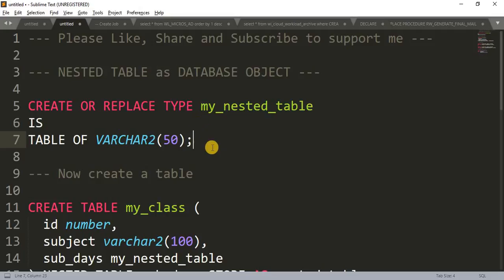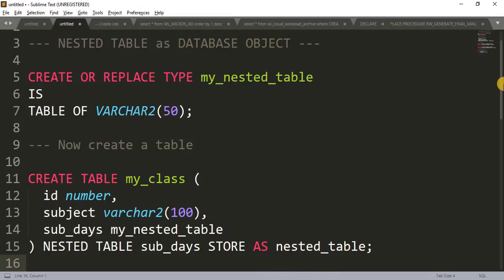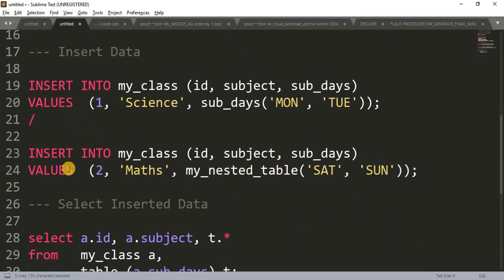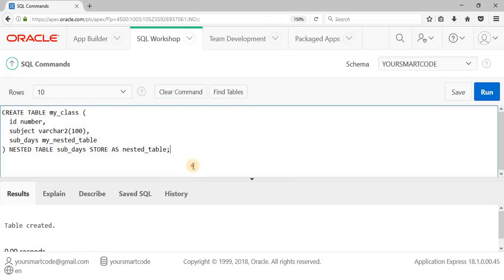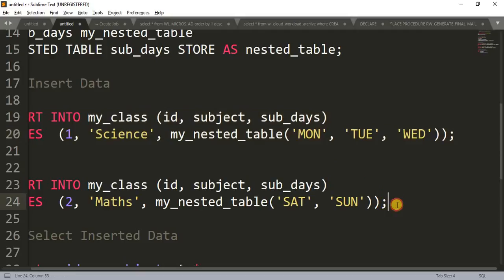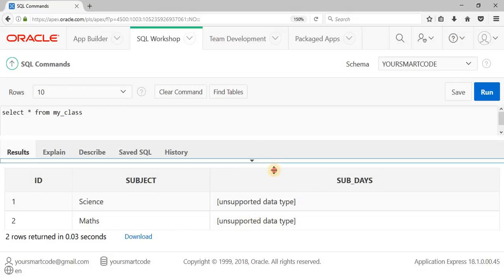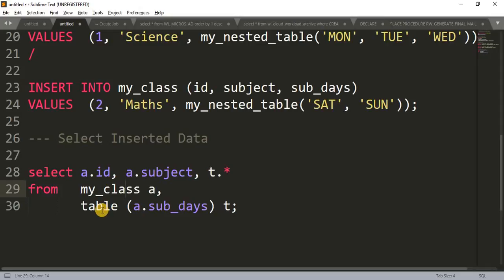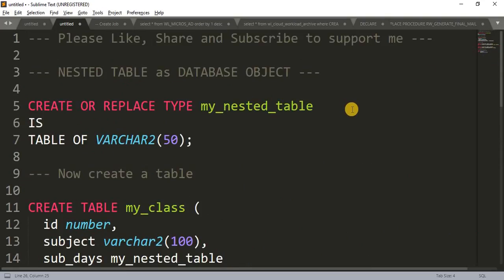Tutorial 54 : Nested Table as Database Object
Hi Friends,

Here we are learning about NESTED TABLE type Collection. How we can make that as Database Object and use that.

Hope the concept and example would be clear to you.

Thanks,
Happy Coding.